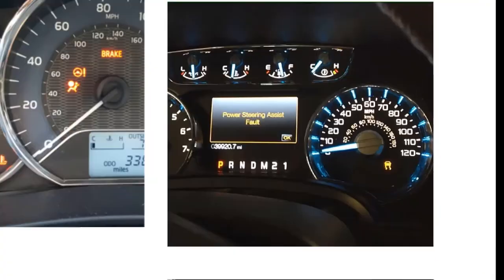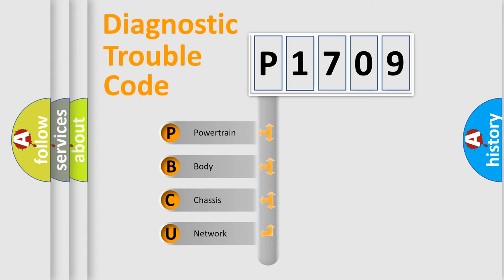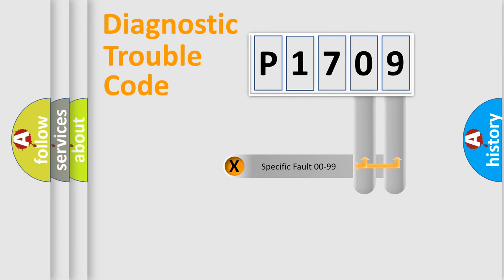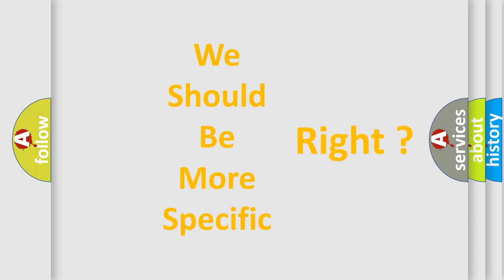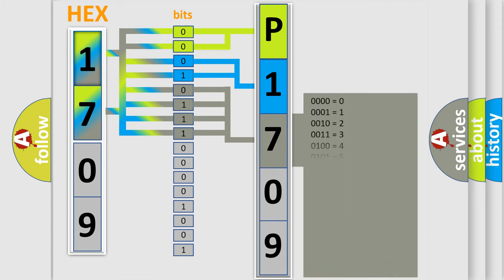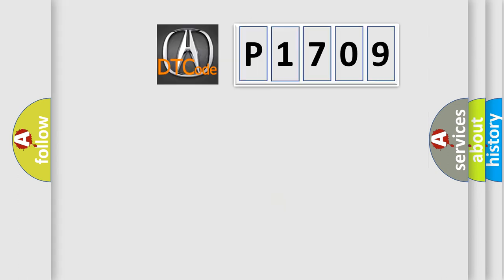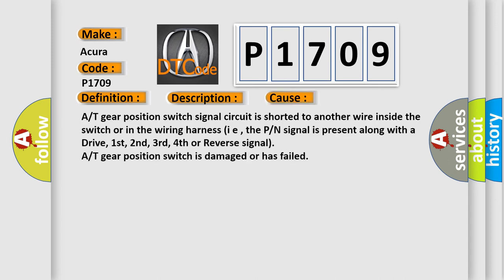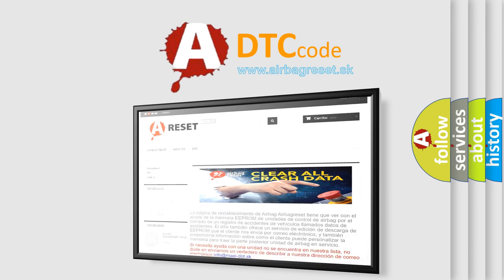DTC Acura P1709 Short Explanation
Make:
Acura
Code:
P1709
Definition:
A/T Transmission Gear Switch Circuit Malfunction
Description:
Key on or engine running; and the PCM detected more than one signal on the Position Switch circuit at the same time during the test.
Cause:
A/T gear position switch signal circuit is shorted to another wire inside the switch or in the wiring harness (i. e. , the P/N signal is present along with a Drive, 1st, 2nd, 3rd, 4th or Reverse signal)
A/T gear position switch is damaged or has failed